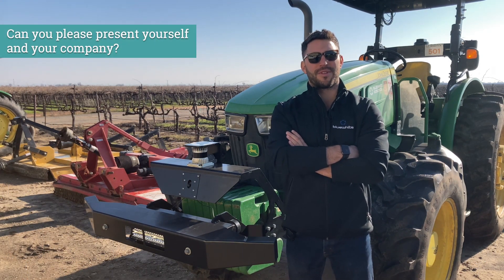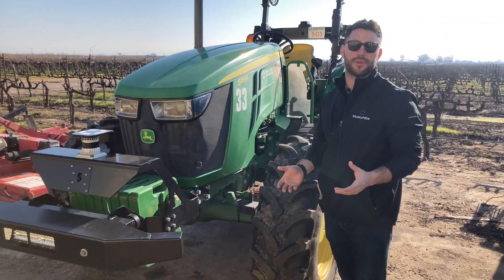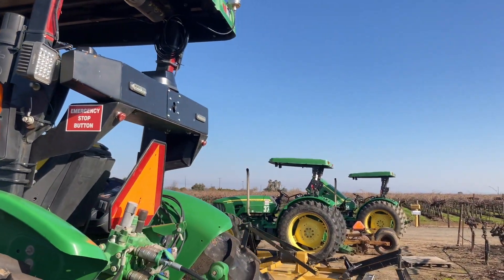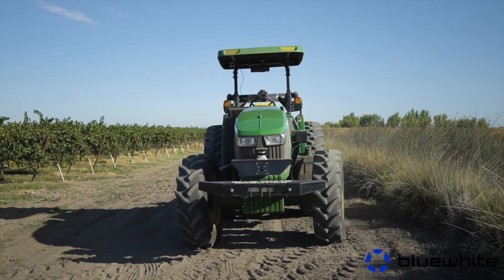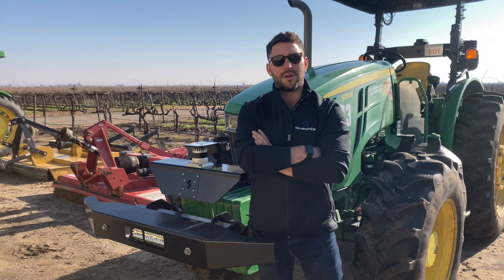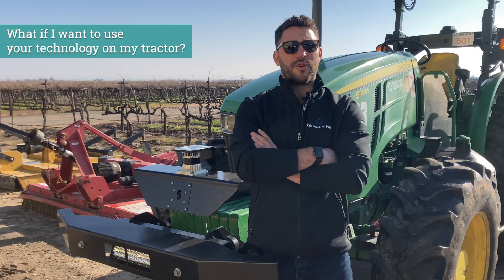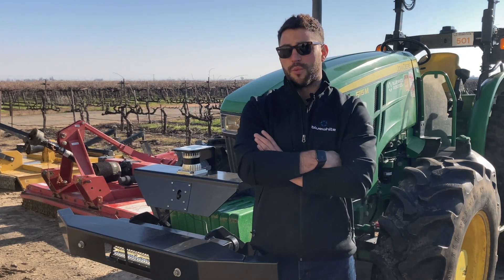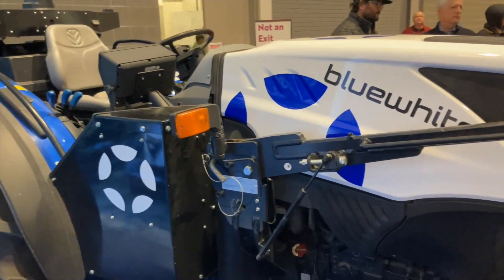Bluewhite's autonomous retrofit kit gives growers freedom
With Bluewhite's autonomous retrofit kit a regular tractor turns into an autonomous tractor, regardless of make or model. We interviewed Yanir Ariav, Customer Success Director at Bluewhite, about the company's vision and why independence is key.
Read the full interview in an article at futurefarming.com